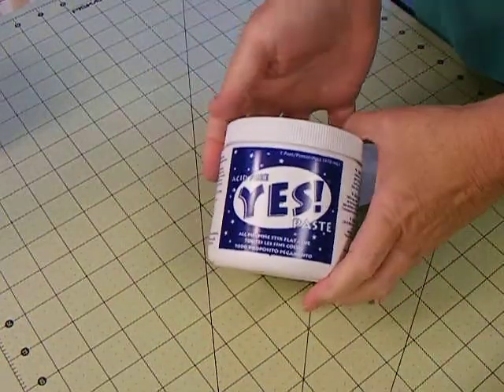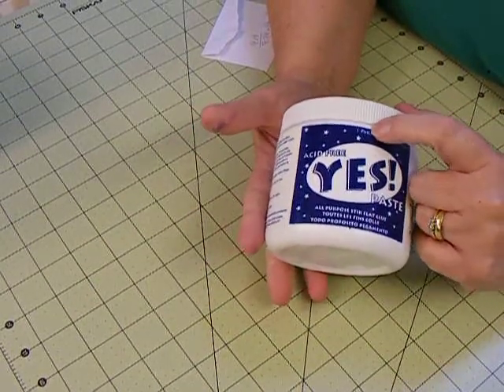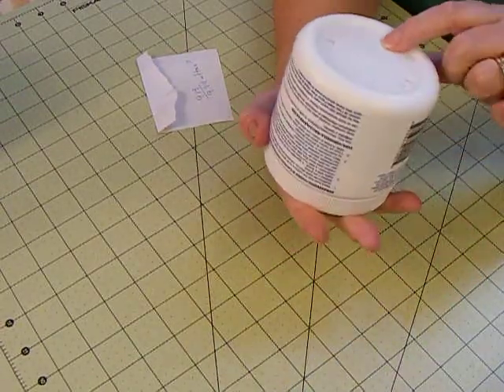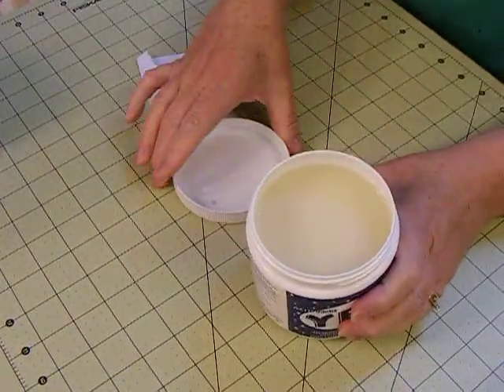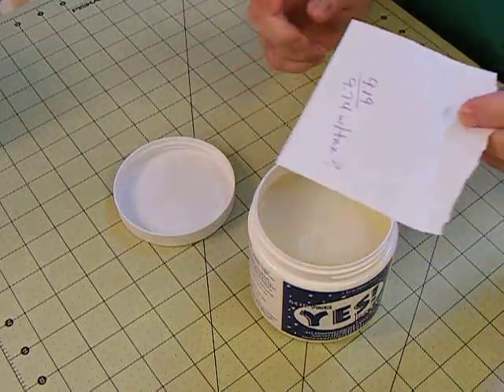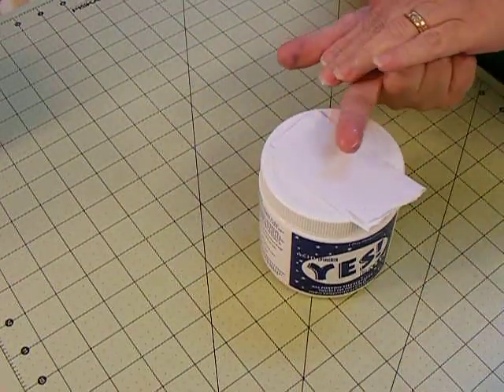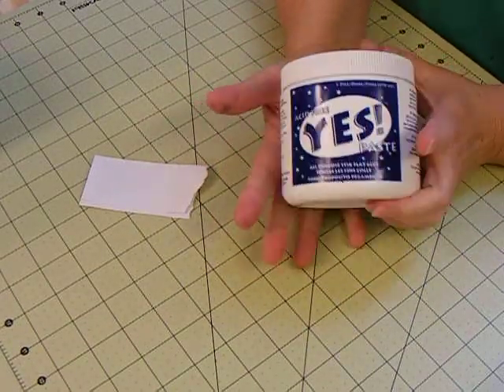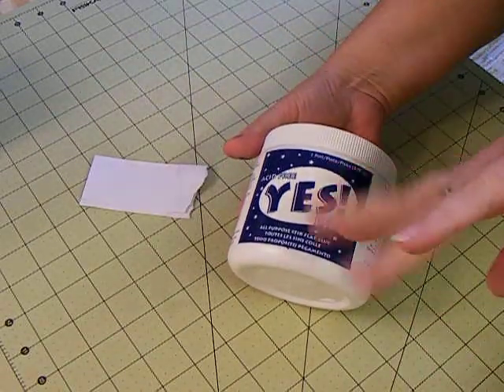Yes! paste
I got my Yes! paste today.  Just giving you a look at it and reading the label.  I will let you know when I actually put it to use and how I like it.  tfw